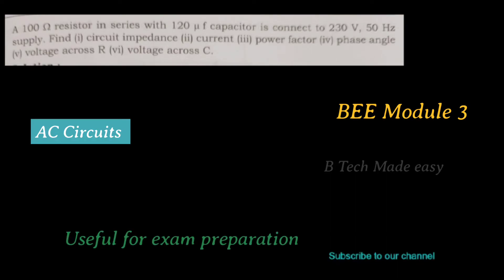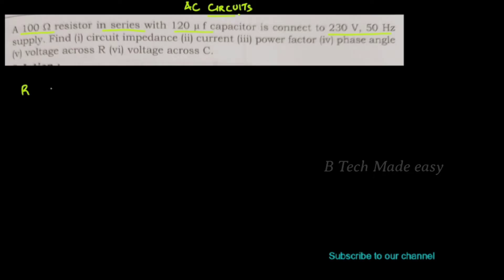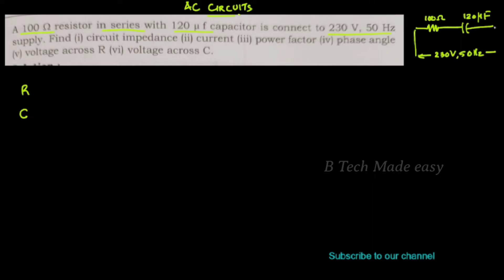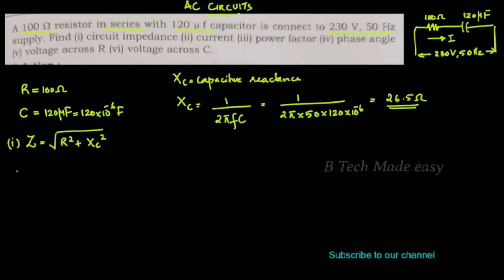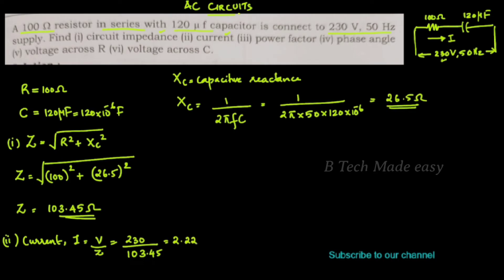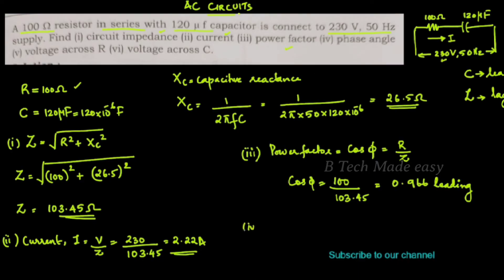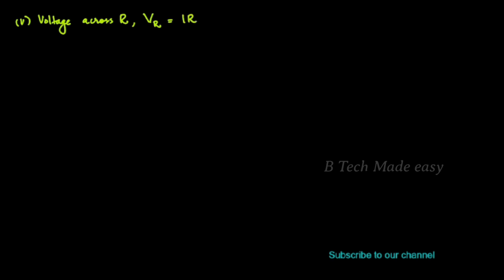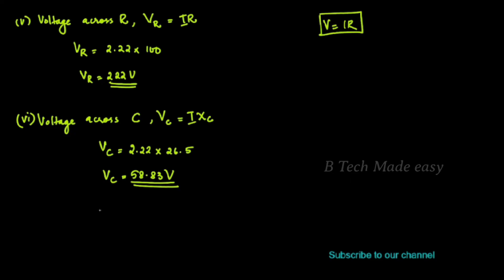BEE Module 3 / AC Circuits/ Part 4 / Basic Electrical KTU Malayalam/ EST130 / Imp question/ 2019 sch